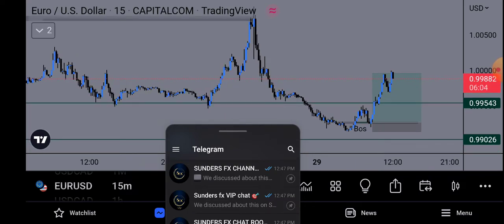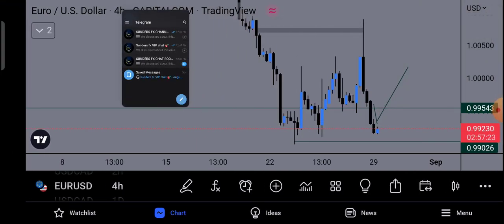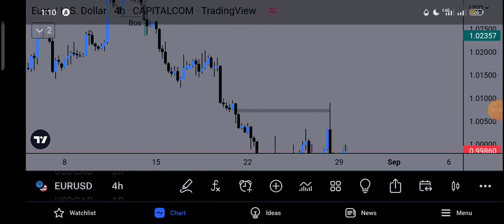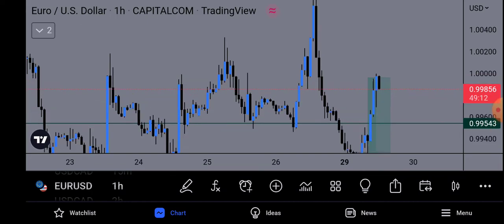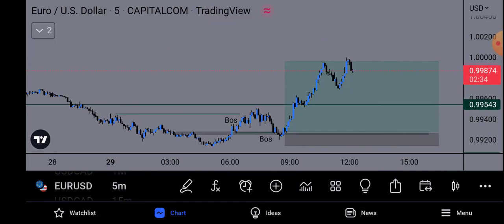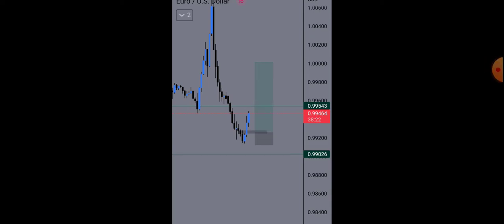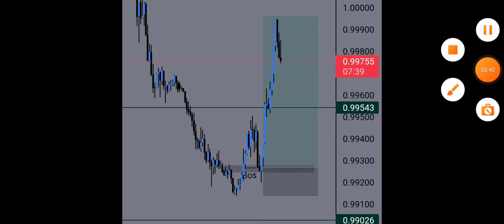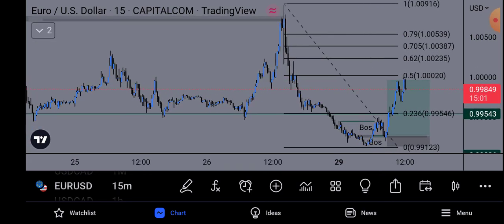How To Analyze Chart - ICT Concept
Doing Your Analysis or Analysing Chart 📉 , has Different way's and Many methodologies 💯, but you should make sure you understand price Action and market structure, also fundamentals too,etc

There are so many things to put into consideration before analysing any chart.

Timestamps 🎯
0:00 - Intro
 0:10 -  How to Analysis chart
 2:00 - EURUSD trade Analysis
 4:00 - Daily bias

🎯 Useful Links 🎯